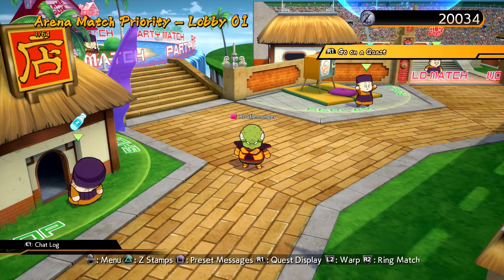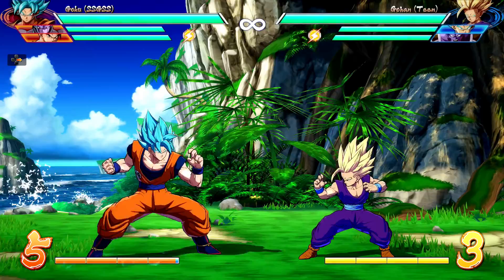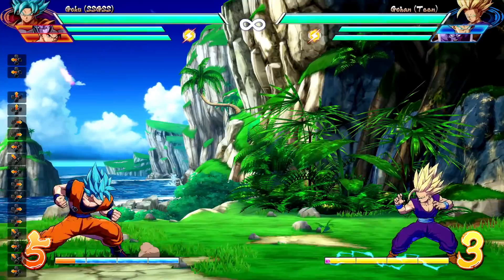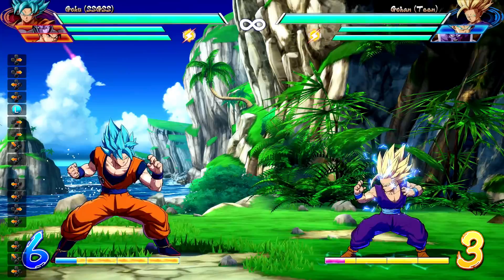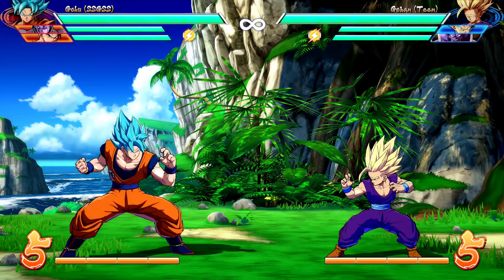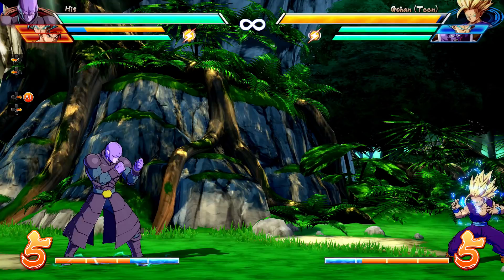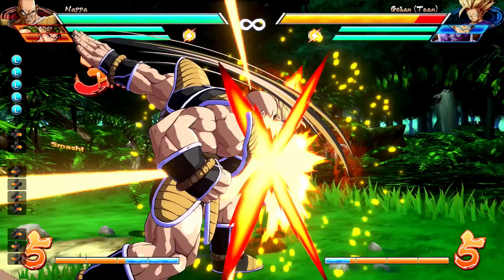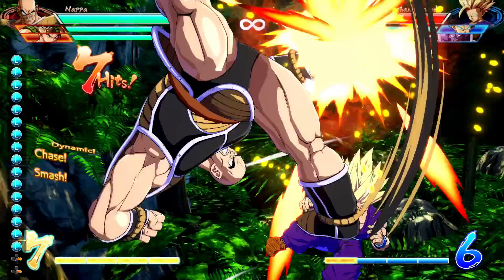Lets learn DBFZ! - 5 Obscure game mechanics you may have forgotten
(timestamps below)
So hey we all know by now not everything in this game is blindingly obvious, and this video is just designed to bring a few back to light. You probably heard about most of these at some point or another, and if you still remember them all, then great! But if not, then this can serve as a bit of a refresh.

0:34 - #1 Button dashing for movement and combos
2:23 - #2 Homing dash air block action refresh
3:44 - #3 Invincibility = health recovery
4:52 - #4 Backdash invincibility
6:48 - #5 autocombo special properties
9:14 - In closing